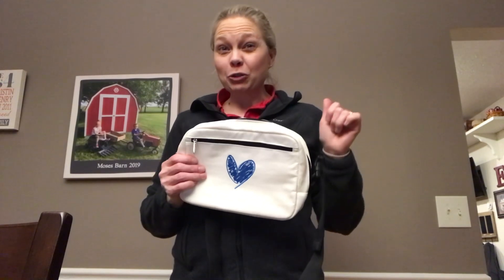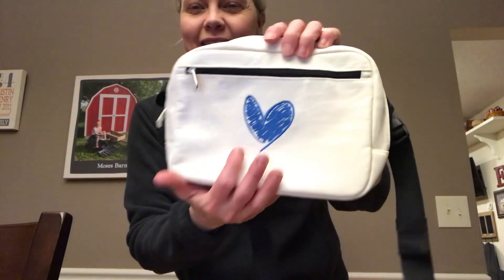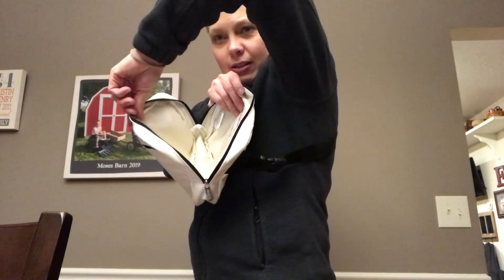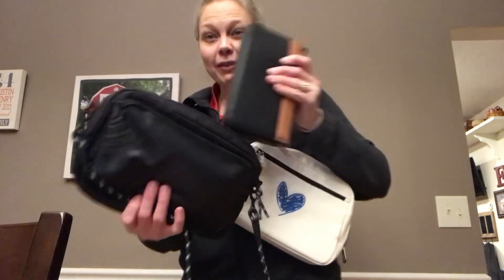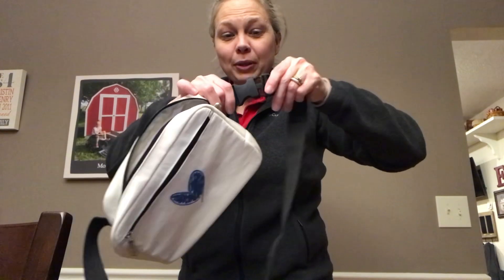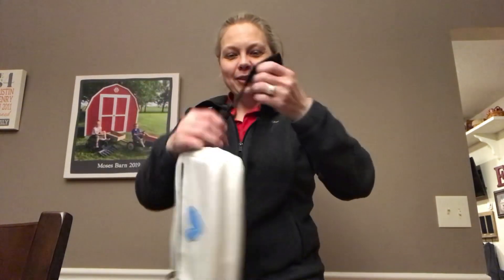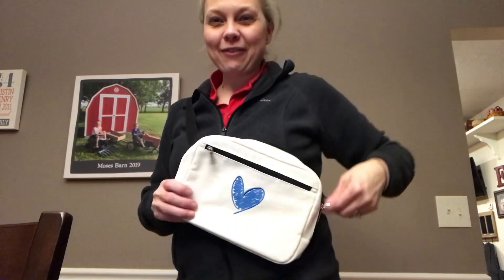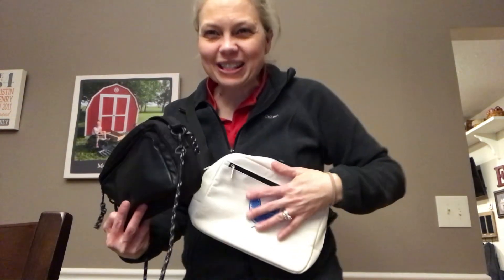Thirty-One Classic Sling Bag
Kristin Moses Thirty-One Consultant
Check out the new Classic Sling Bag!  A new must have for Spring!  Comes in 2 prints.